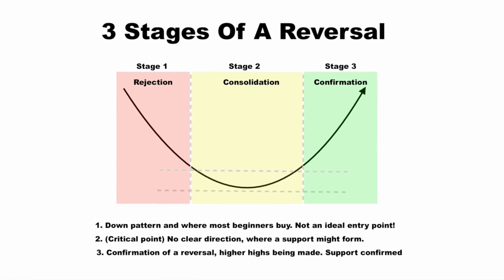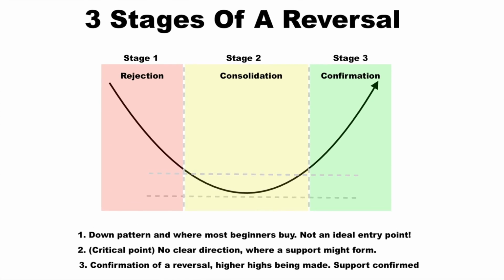A New Day Trading Strategy For Beginners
Day trading in the stock market as a beginner trader/ investor can be difficult! I am going to cover the 3 stages of a reversal and hope this gets you one step closer to your overall goal! Let's stay consistent team!

2. 📈A-Z Beginner Stock Market Course

3.